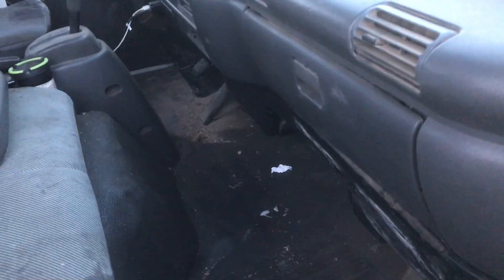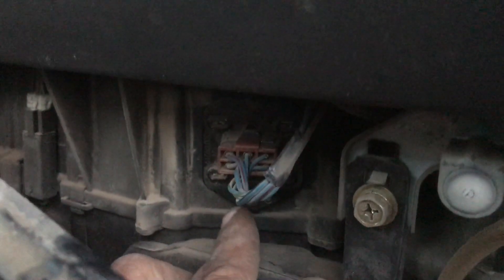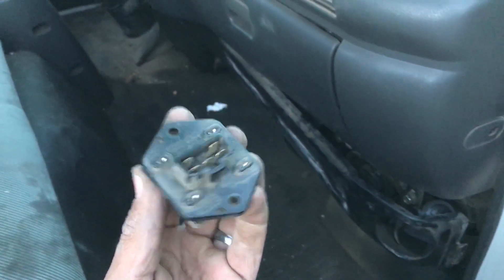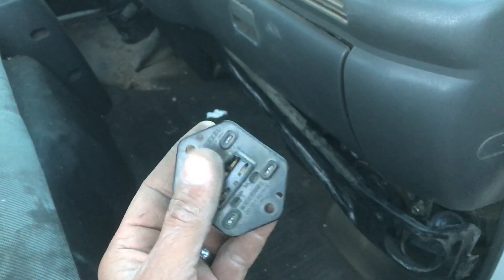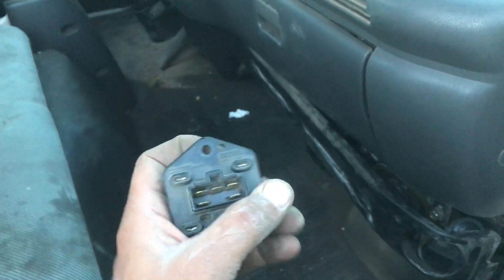Heater or A/C Only Works on High, Solved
This video shows how to fix a blower motor stuck on one speed.